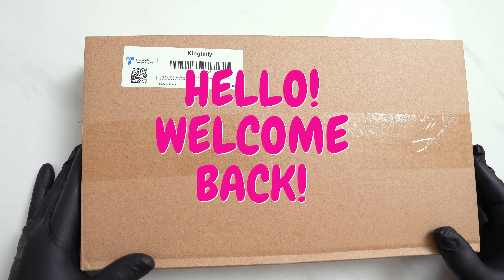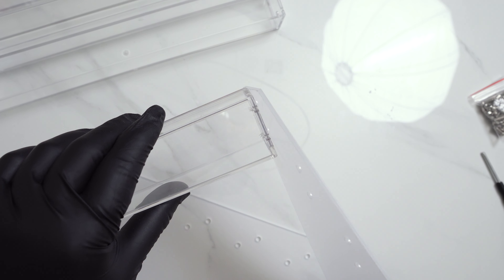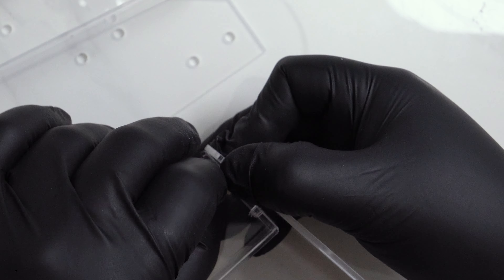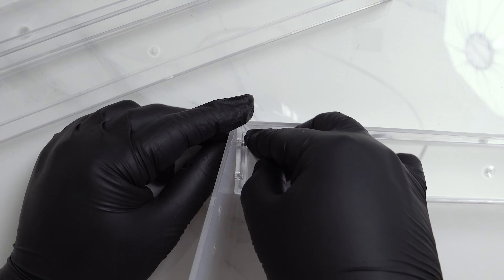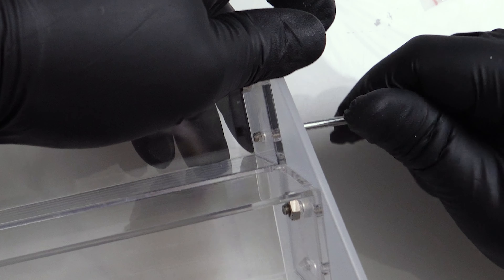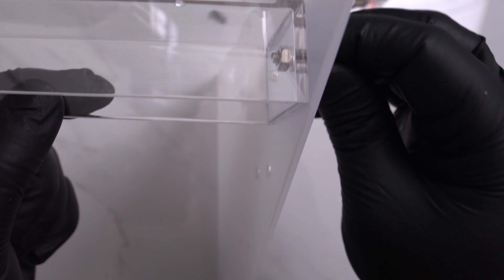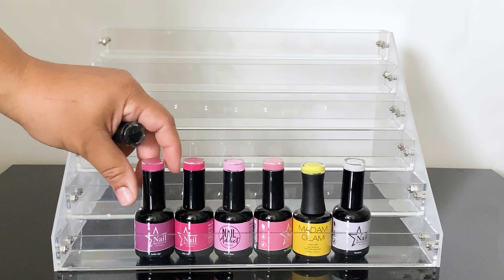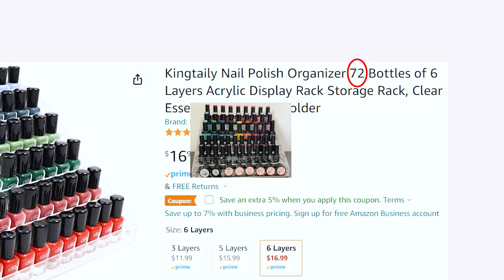Cheap Nail Polish Storage from Amazon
Product Used :
Nail Polish Organizer 72 Bottles